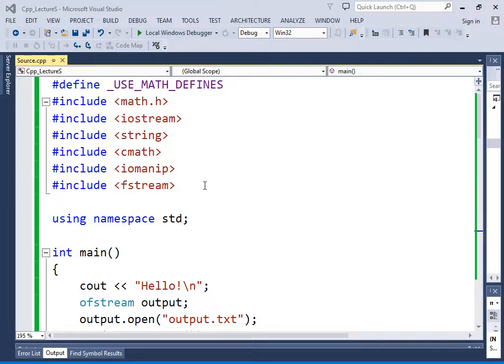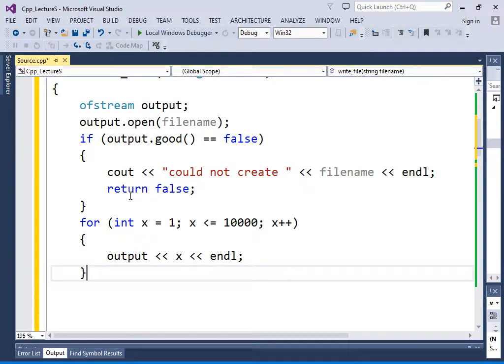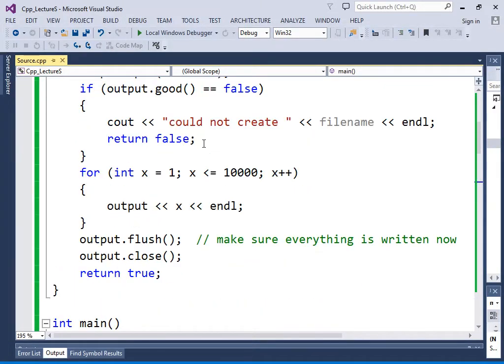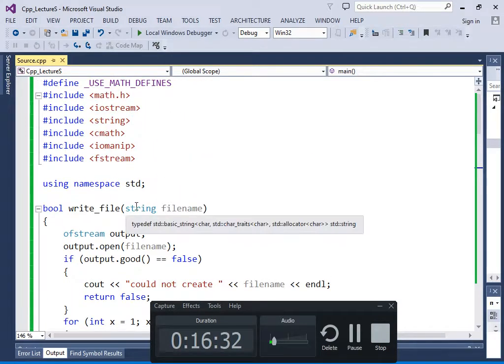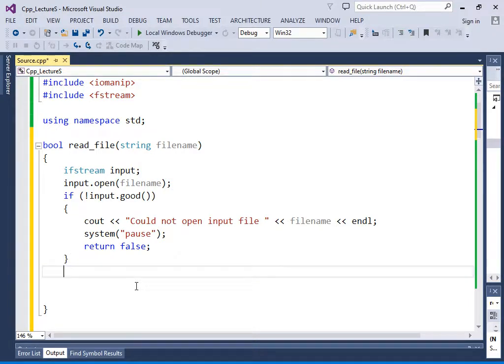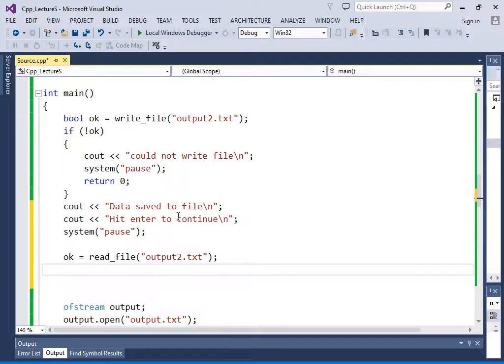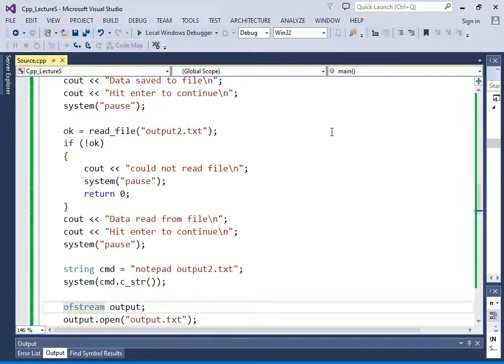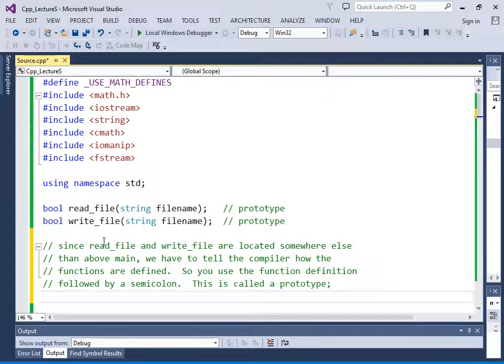CIT1173#7073 Lecture S Rec 11 07 19